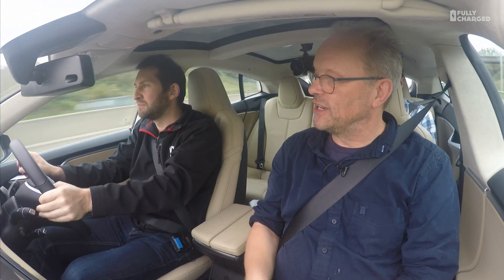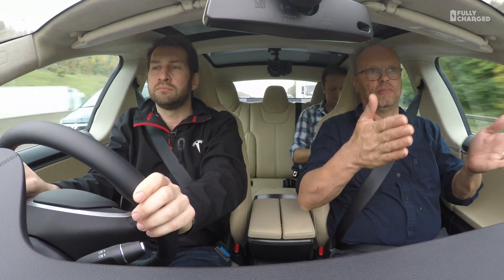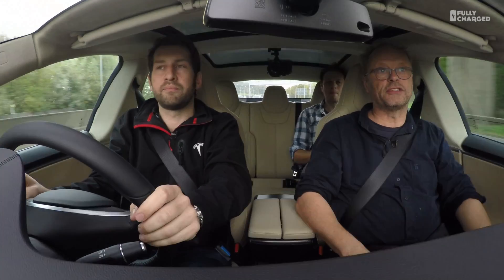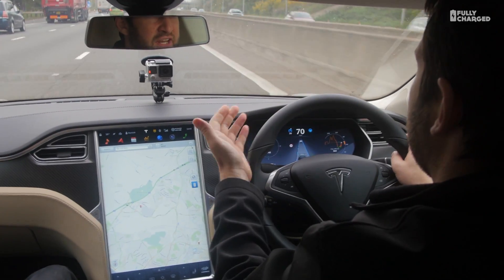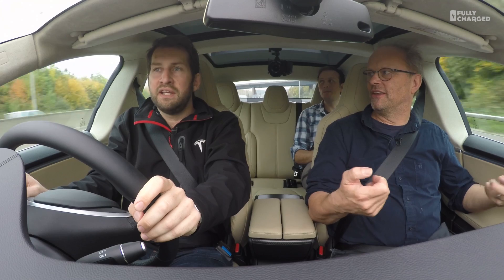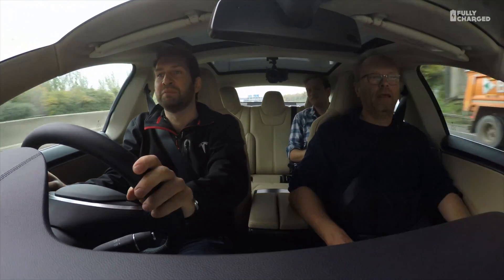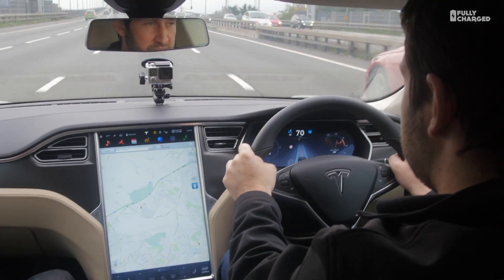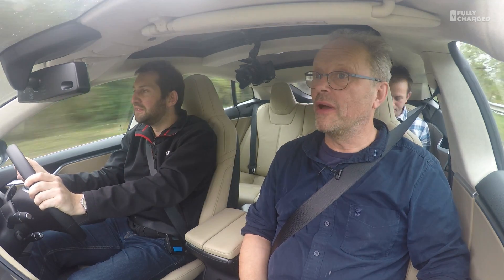Tesla Autopilot | Fully Charged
First experience of Tesla's newly released version 7 software which includes the autopilot feature.
The update for my Model S won't arrive in time so we went for a ride in a Model S that has the full featured update.